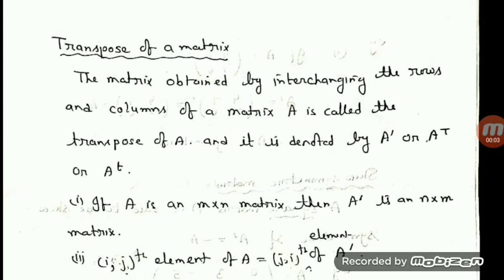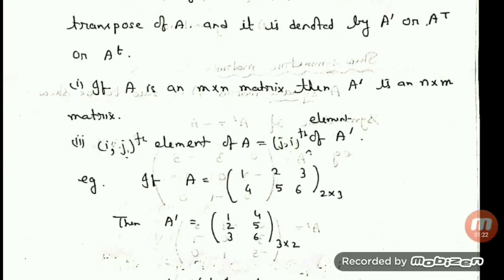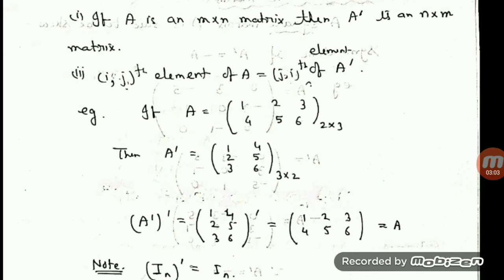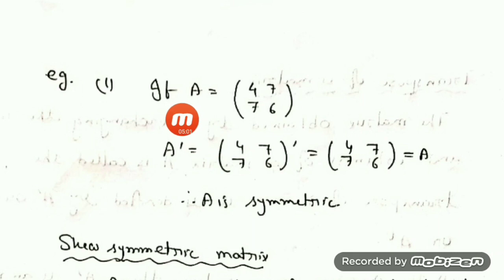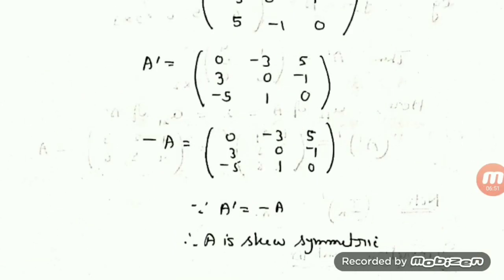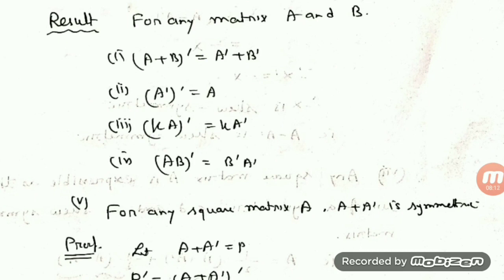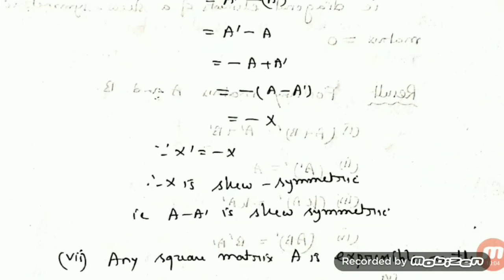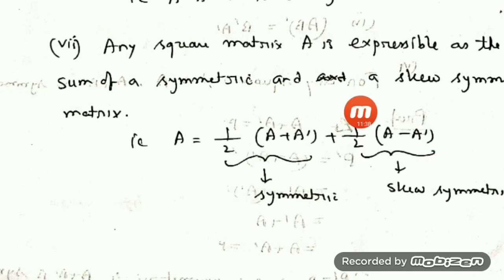Class 12/Ch3/Matrices/Part 8/Transpose, symmetric, Skew symmetric matrices& it's properties AJB